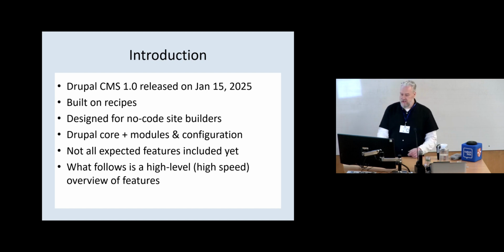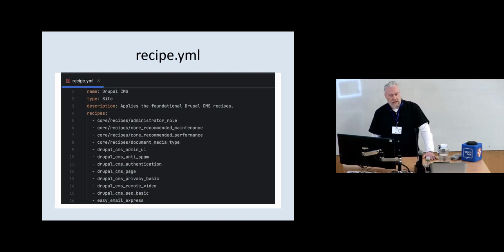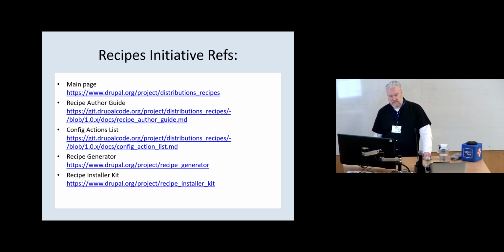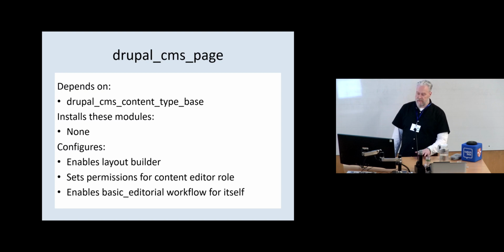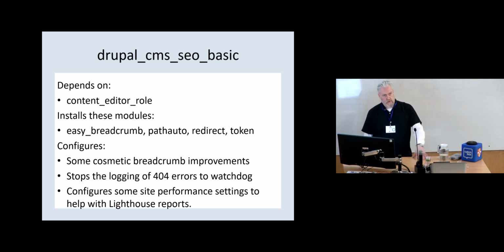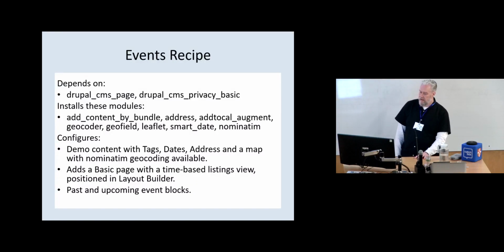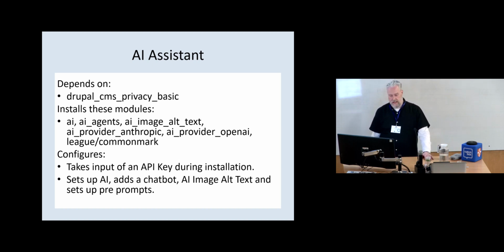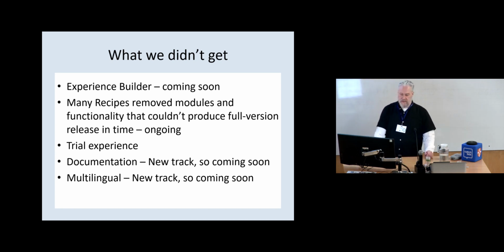Drupal CMS Recipes | DrupalCamp England 2025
Drupal CMS is now built on Recipes, making it easier than ever for site builders to implement no-code solutions. In this session, Gareth Alexander provides an overview of Drupal CMS Recipes, how they work, and how they simplify site building.

Key takeaways from this talk:
✅ What Drupal CMS Recipes are and how they streamline development 🏗️
✅ Overview of the 28 available recipes in Drupal CMS, plus additional recipes from Drupal Core 📦
✅ How to create your own recipe, including folder structure and requirements 📁

Whether you’re a site builder, developer, or looking for no-code solutions, this session provides a great introduction to Drupal CMS Recipes and how they can speed up your workflow.

Drupal Camp England is an annual gathering of Drupal and business community to share knowledge, discuss best practices in digital experiences and one of Europe's largest Drupal community events.